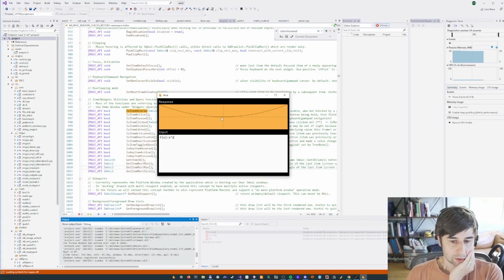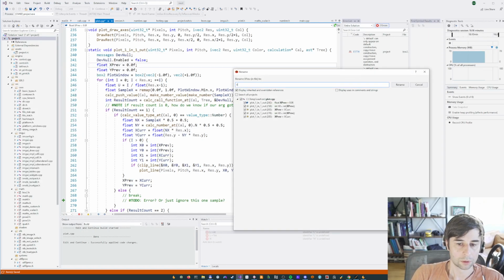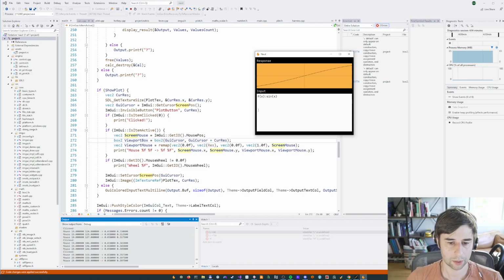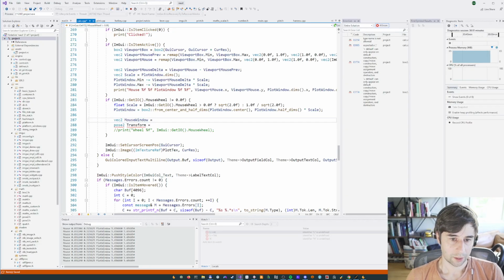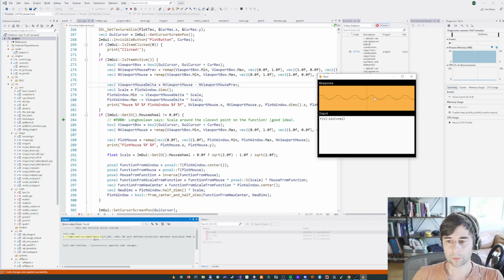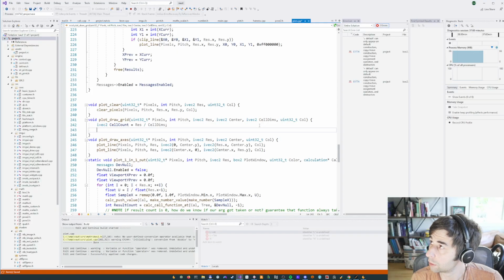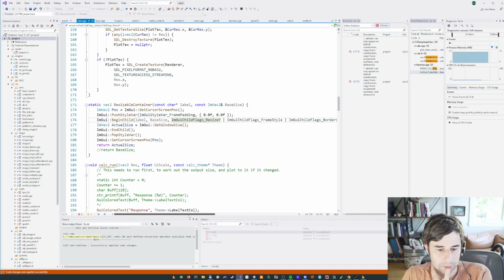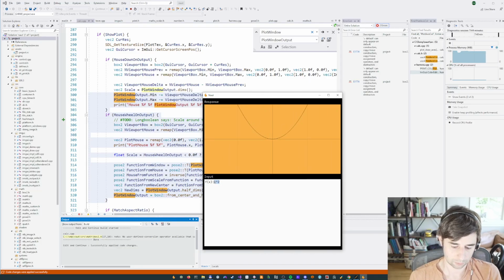Naut Stream 04 - Pan and Zoom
Adding pan and zoom to the plot functionality of Naut.